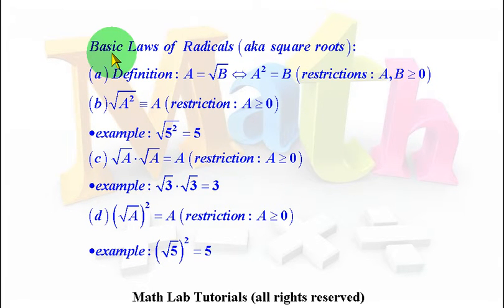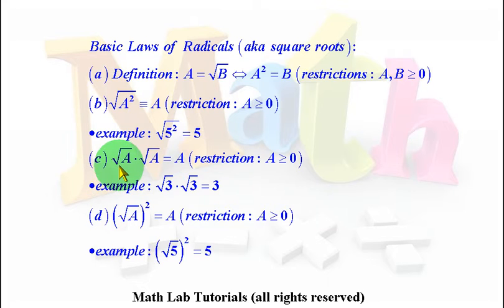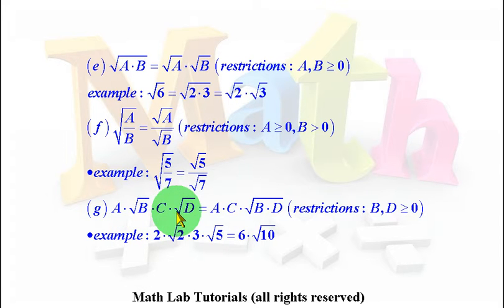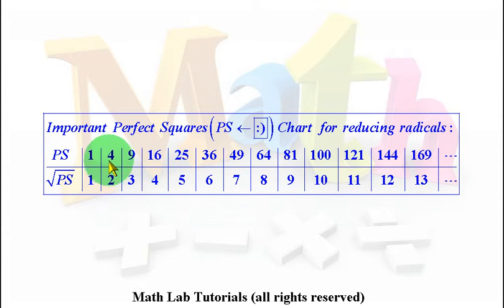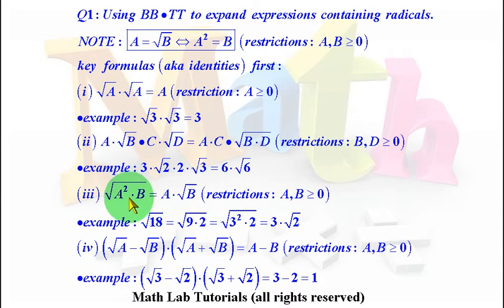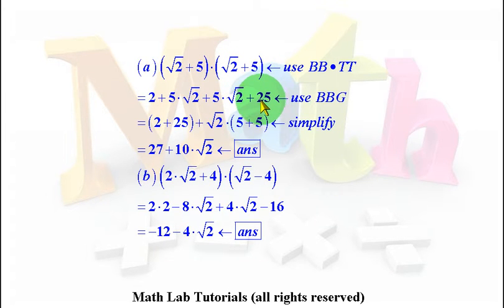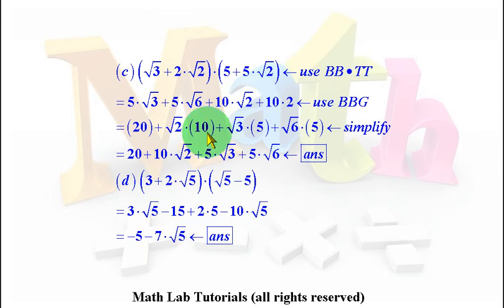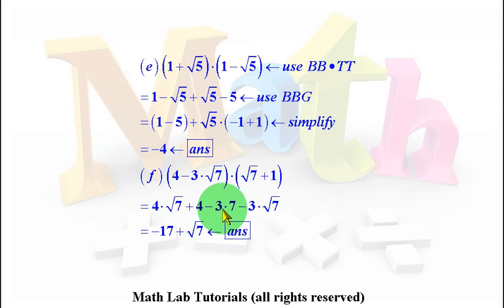Radicals-1: Fundamental Square Root Laws